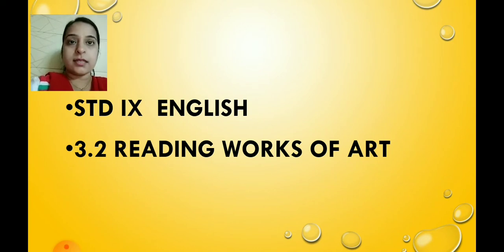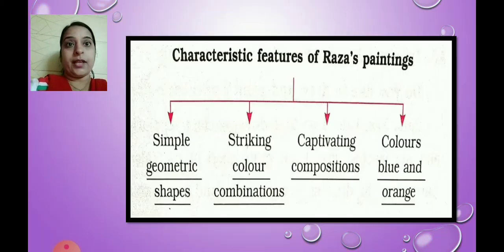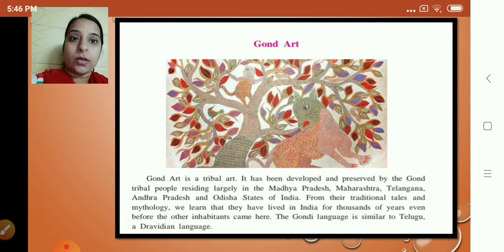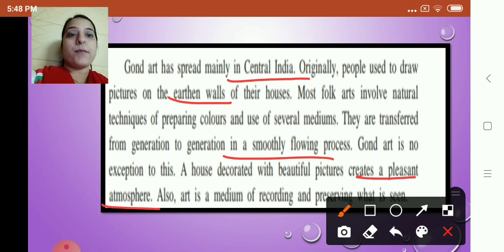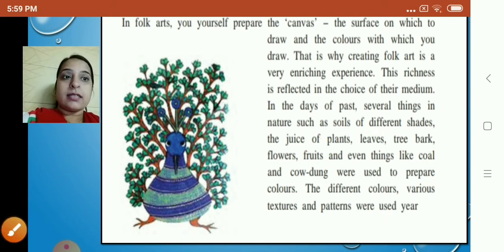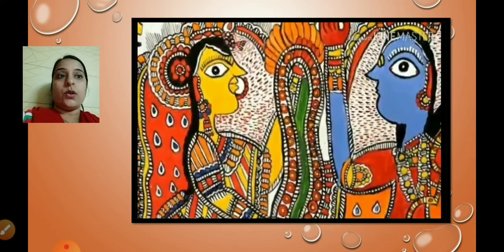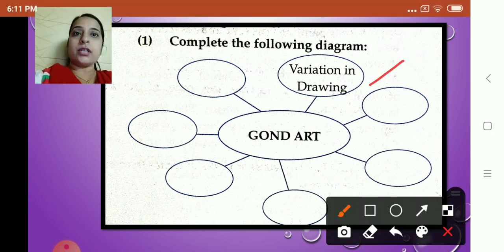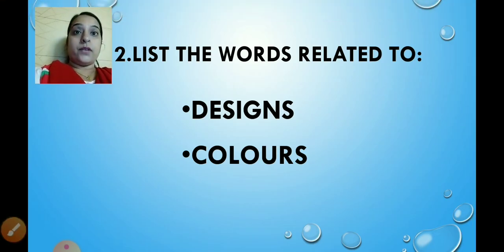Class_9_English_Chapter_No_3.2_Reading_Works_of_Art_Part_2